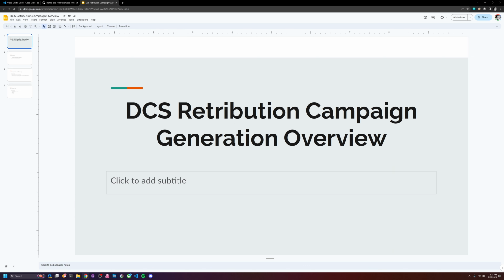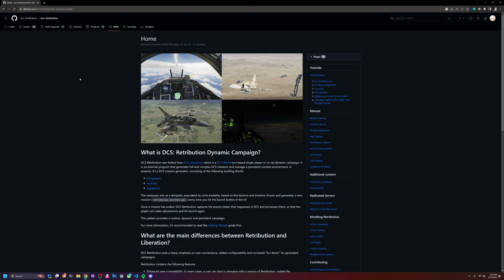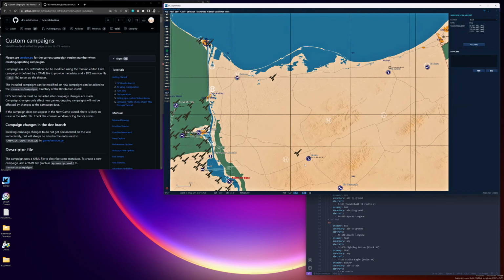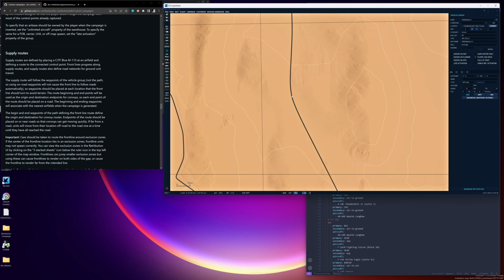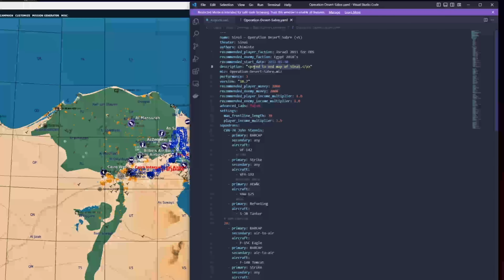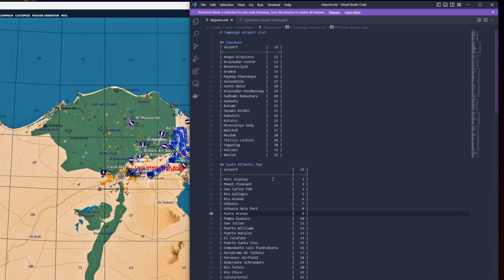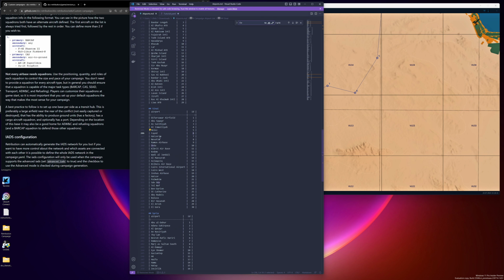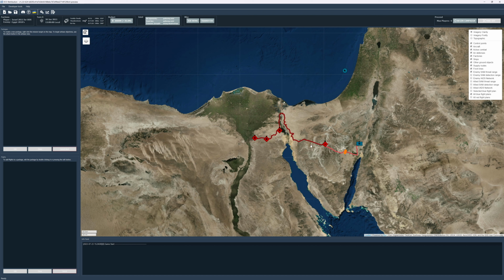DCS Retribution - Custom Campaign Tutorial 1 - Making Frontlines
Hi Everyone,

I had some requests to put together a few videos to show how to make custom campaigns in retribution.  This is one of those videos.  I do want to caveat that it's early days for me in making custom campaigns, but I hope these videos get you going.